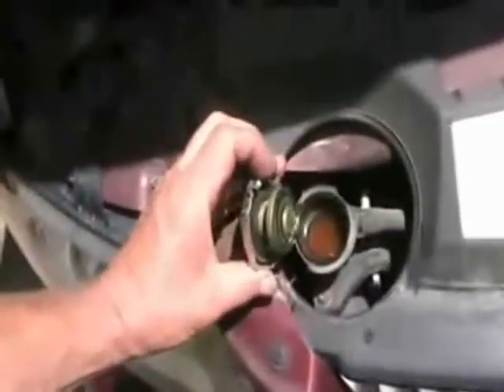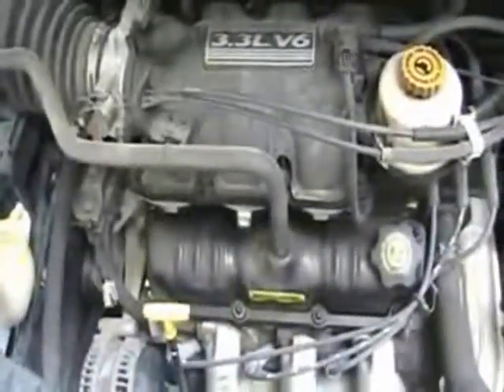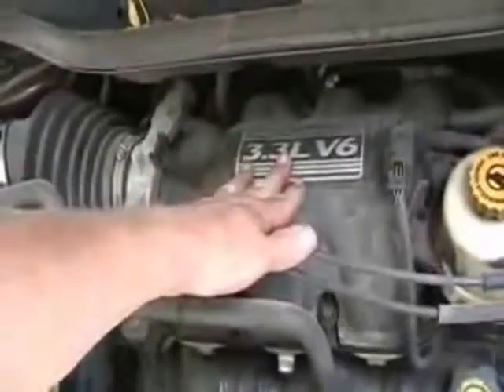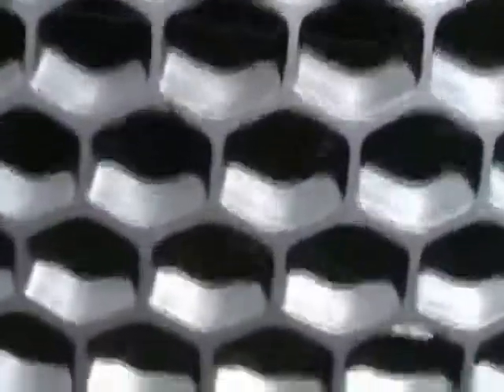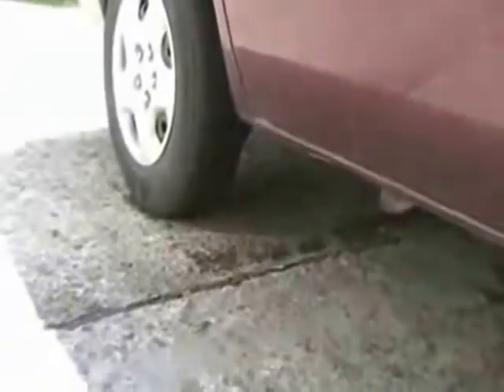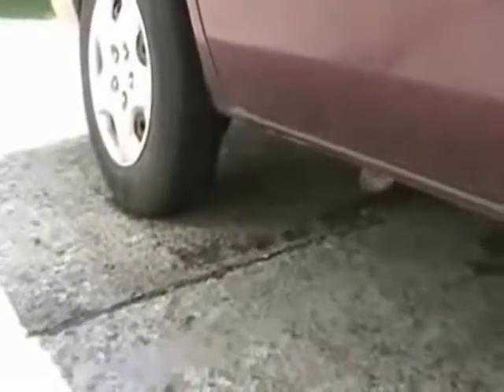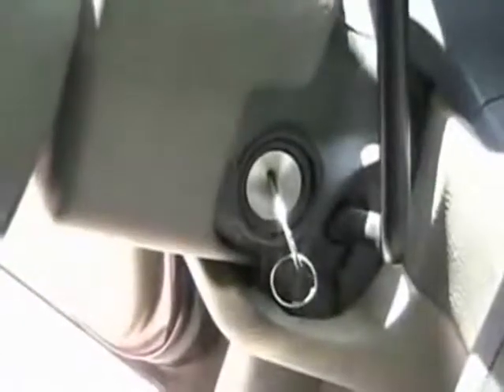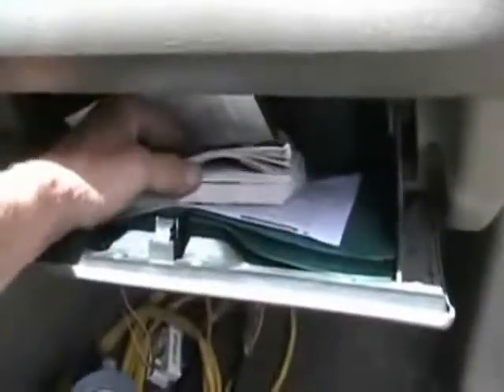YouTube How to check a used car engine